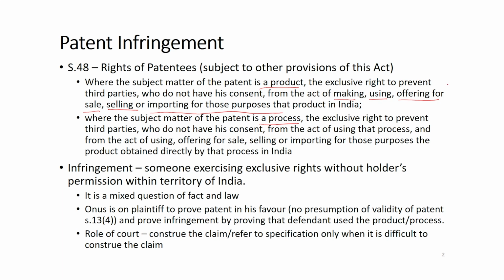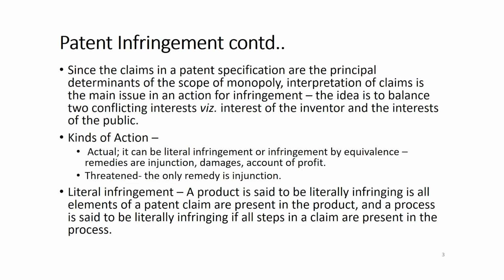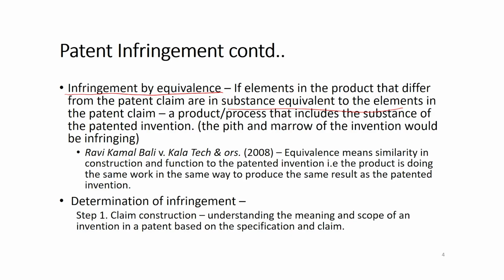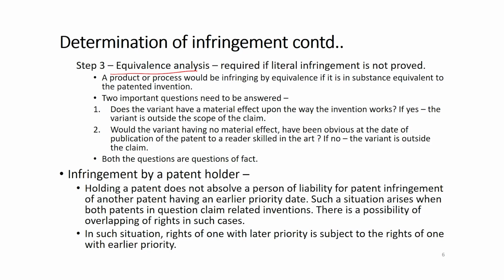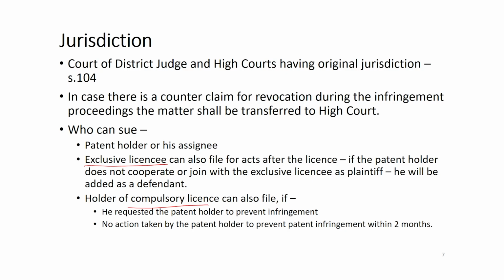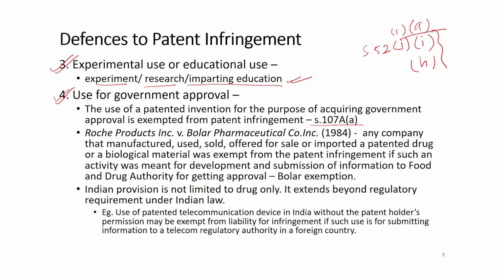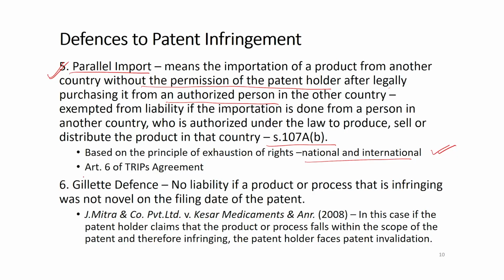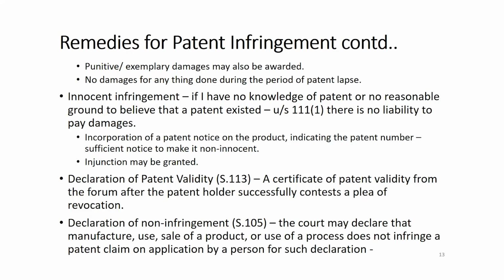Infringement of Patent, Defences and Remedies